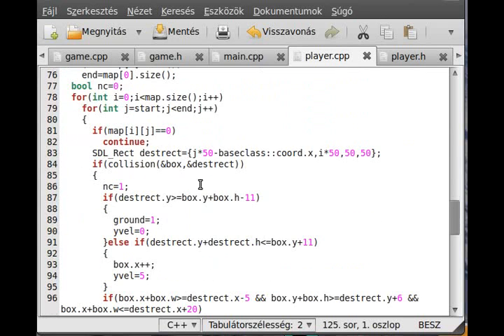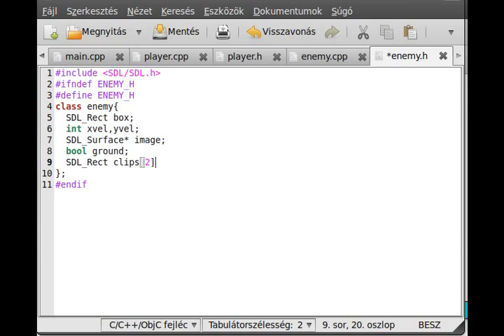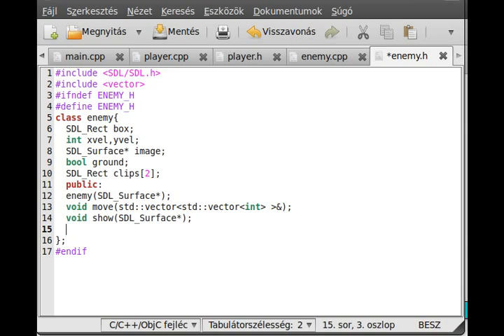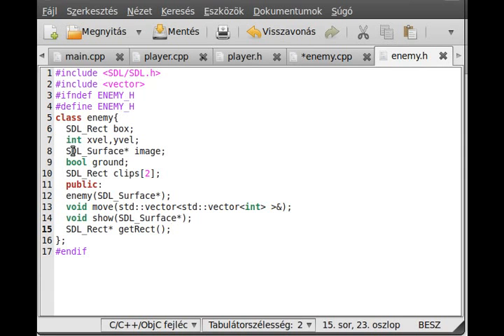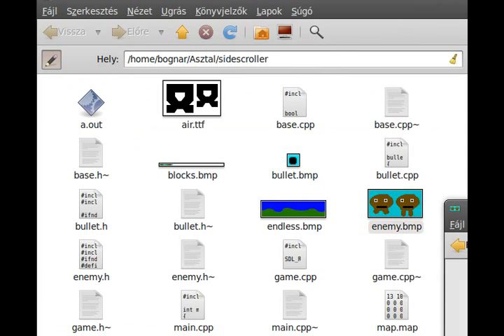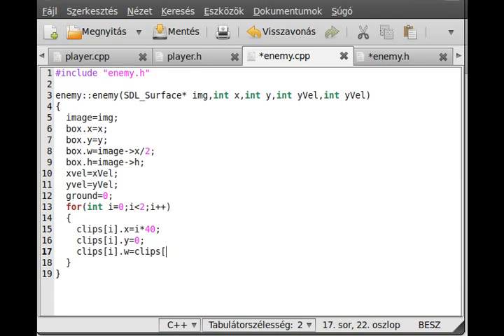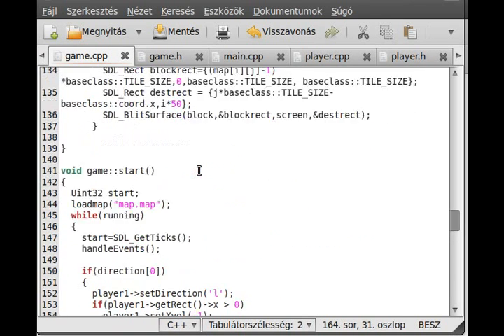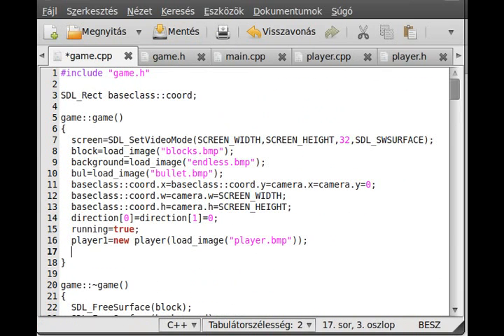SDL tutorial 20 - Sidescroller game (part 13) - example program 7